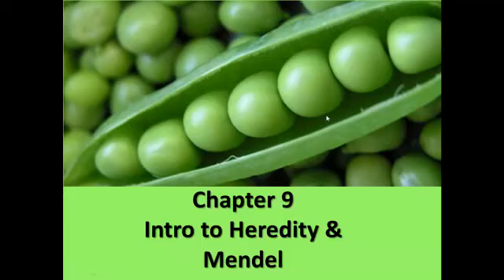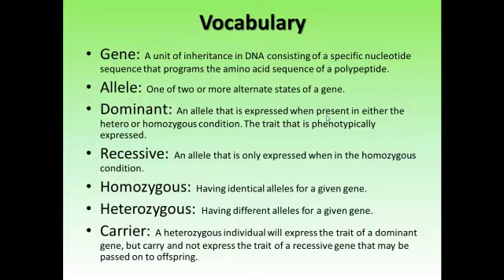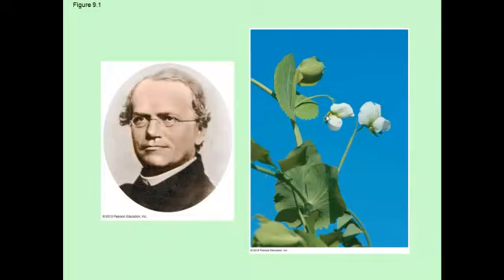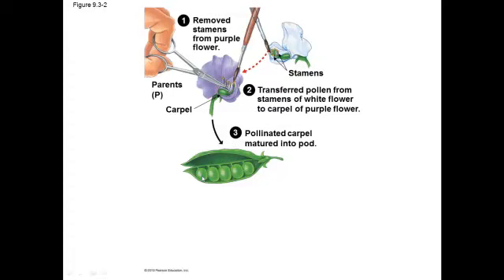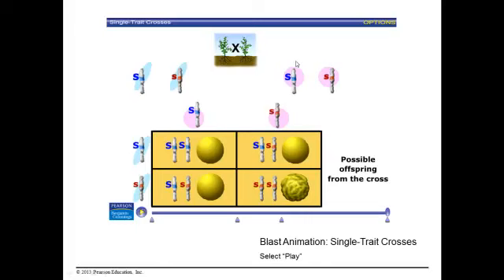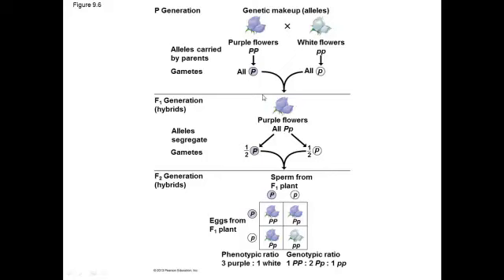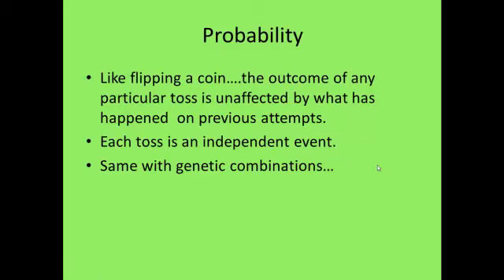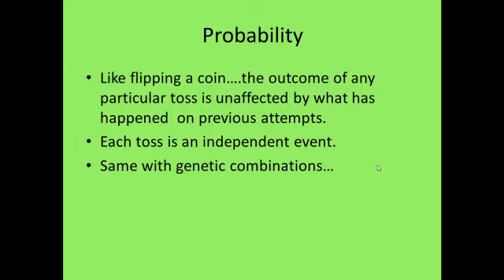Chapter 9 Mendel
YC BIO 100 Chapter 9